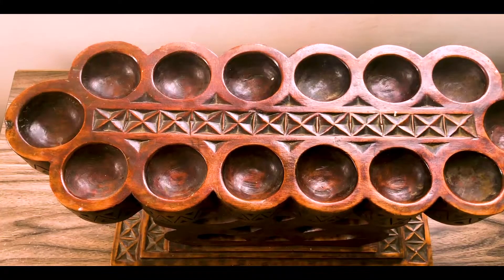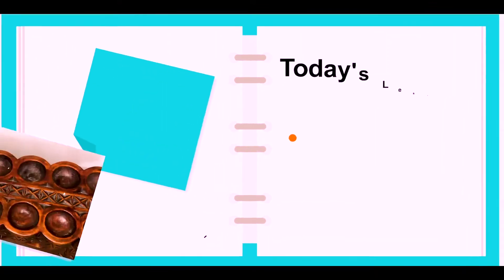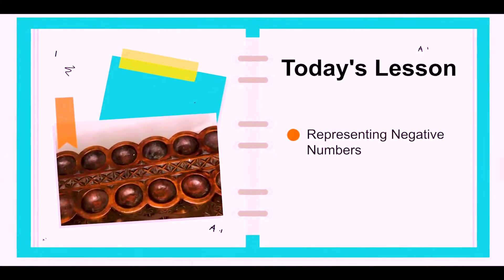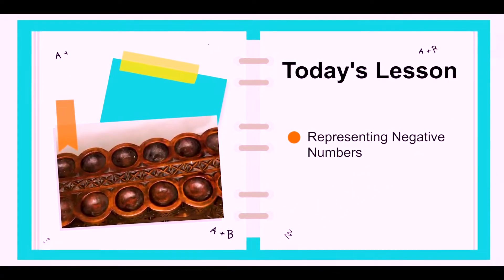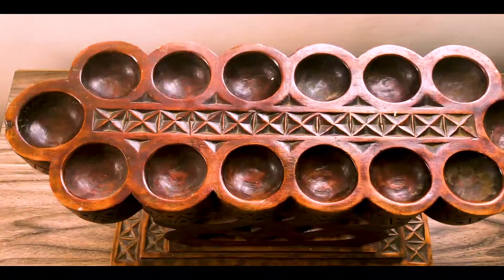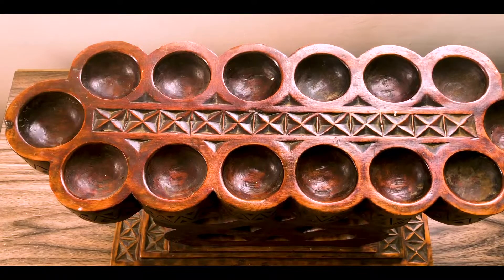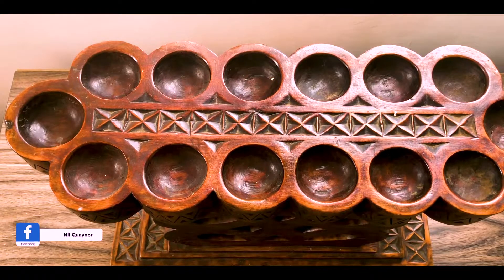Oware Calculus lesson 3: negative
Calculating negative numbers on Oware board. Produces 10’s complement numbers